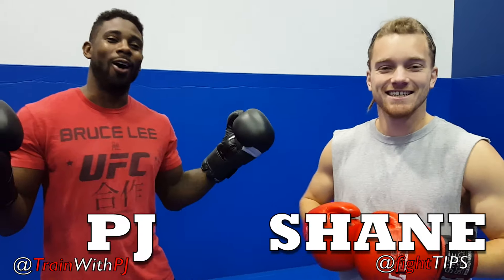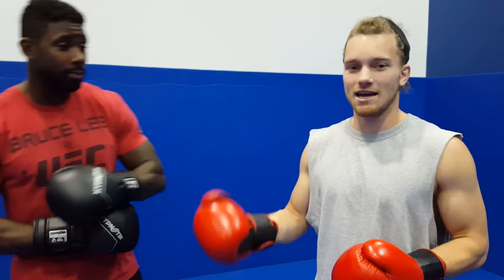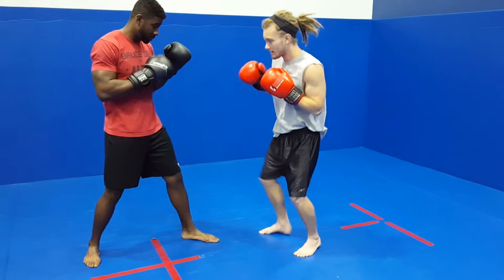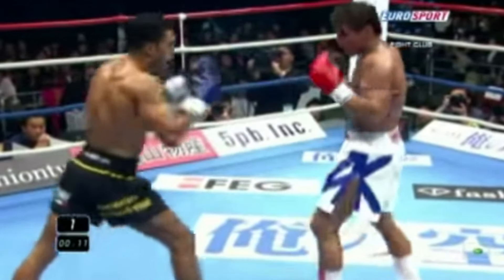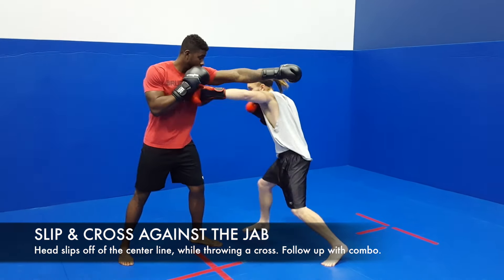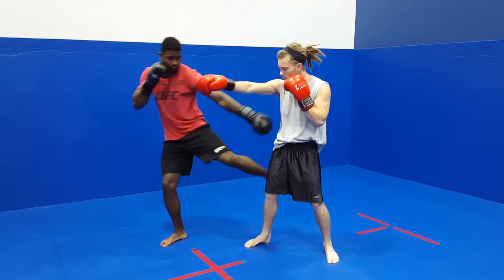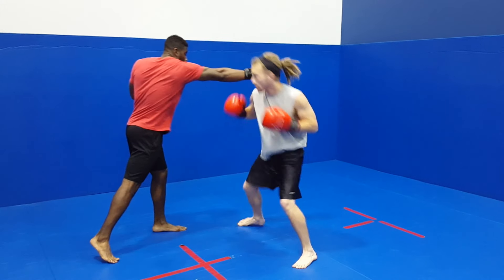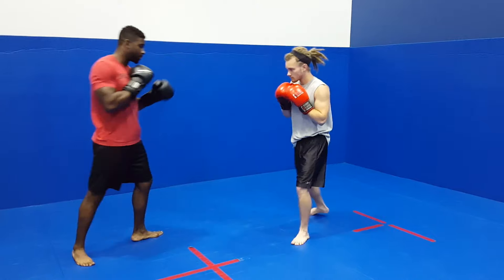Southpaw Fighting Strategies for Boxing, Muay Thai & MMA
Here are 3 strategies when fighting a southpaw, or if you're a lefty, then how to fight an orthodox fighter in boxing, Muay Thai and MMA. Everything is mirrored, so whether you're in a conventional stance or southpaw, these strategies will work if you are fighting someone in the stance opposite of yours.